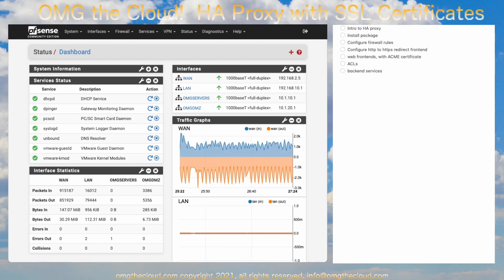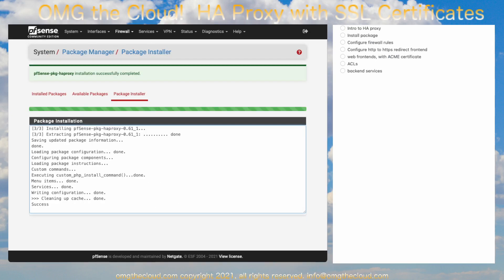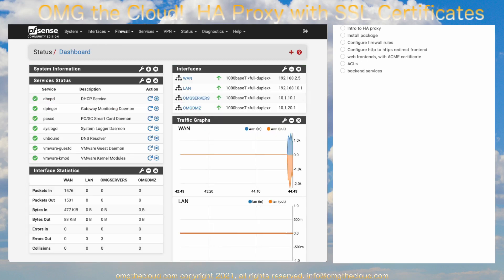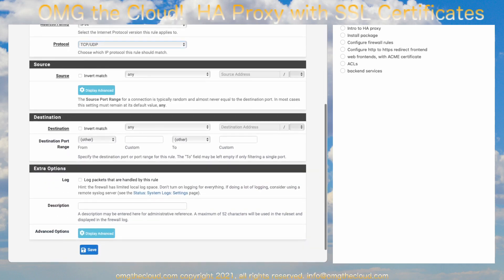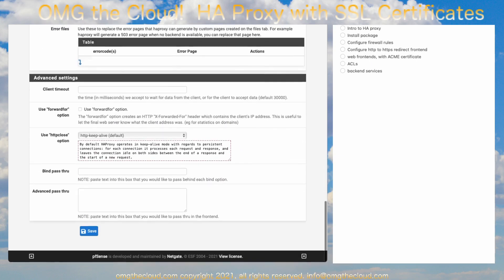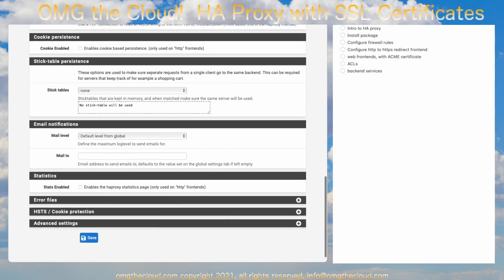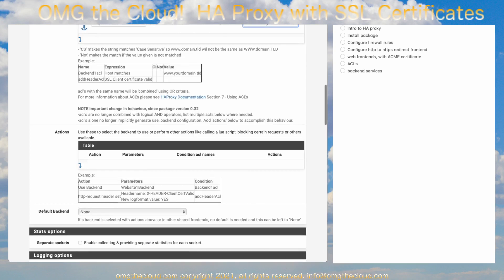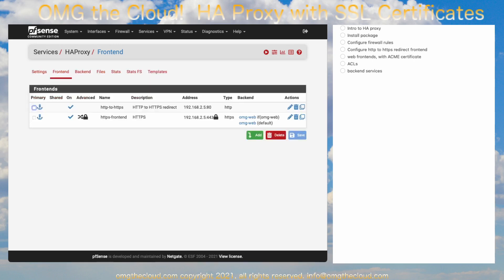pfSense setup with HA Proxy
Set up HA Proxy service to route multiple web servers to the Internet with SSL certificates. Let me show you how to do it right!